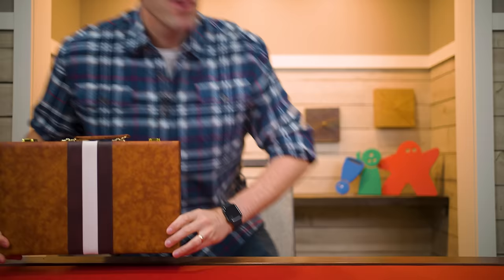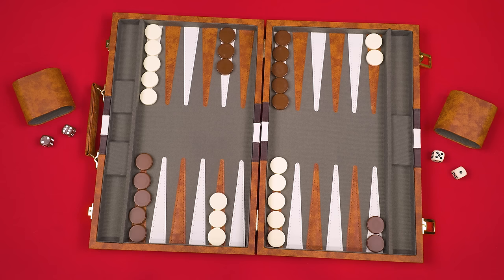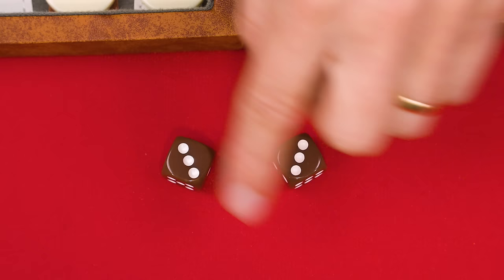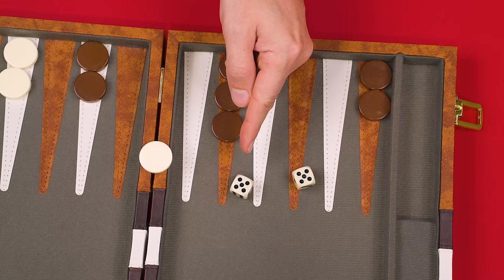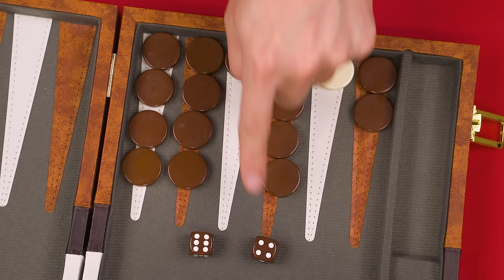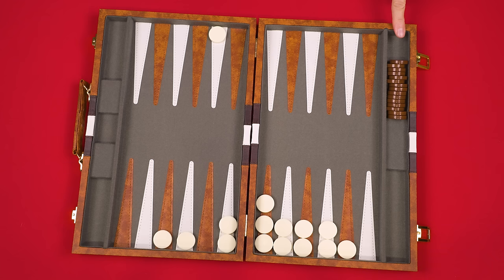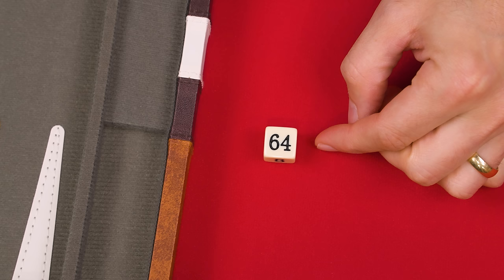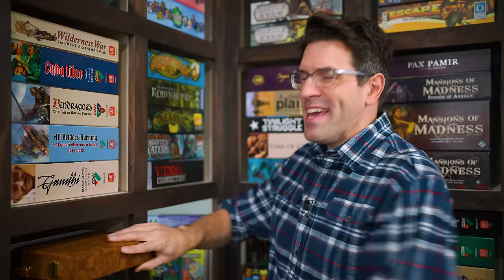How To Play Backgammon Correctly! - A Full Tutorial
In this video, we're going to learn how to play Backgammon!  If you have any comments or questions, please do not hesitate to post them in the YouTube comments below, ensuring you abide by our Code of Conduct

00:00 Intro
00:36 The Setup
02:01 Gameplay Overview
03:38 Determining first player
03:57 Taking the first turn
04:51 Blocked spaces
06:20 Rolling doubles
06:46 Blocked spaces with one opponent piece
07:40 No legal move to make
07:45 Ending turn
07:57 Pieces on the Bar
09:57 Using dice to make blocked spaces
10:06 Legal vs Illegal Moves
11:58 Bearing Off and Moving Pieces
15:32 Scoring Points
16:10 Doubling Cube
18:58 Dropping the Cube
19:51 Etiquette
21:26 Conclusion